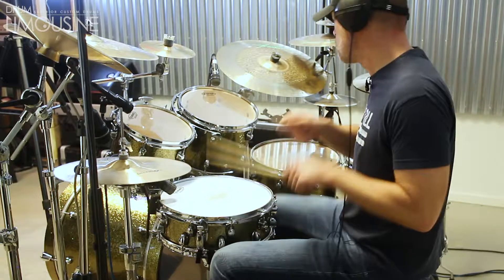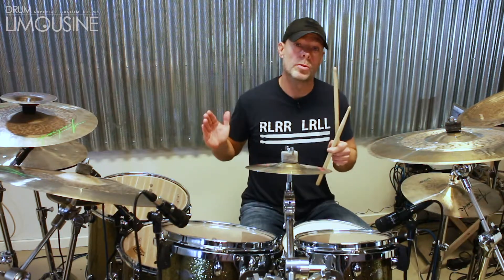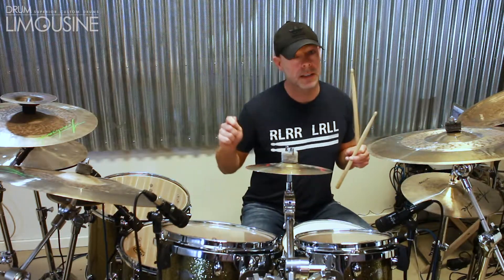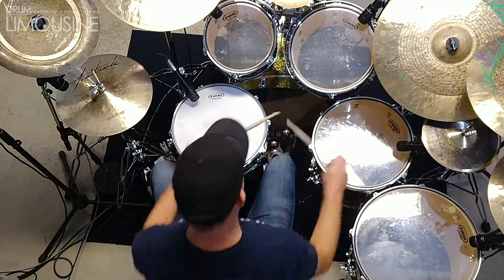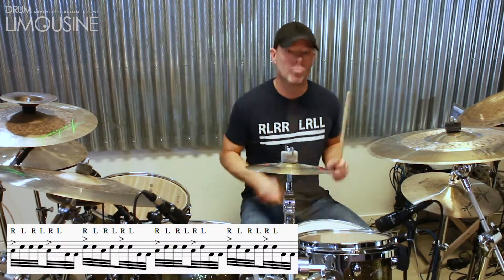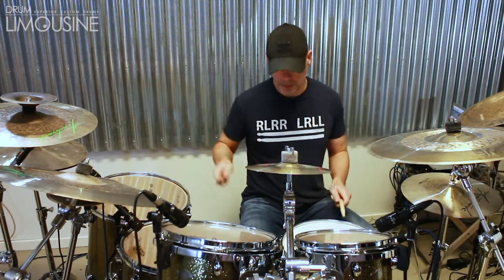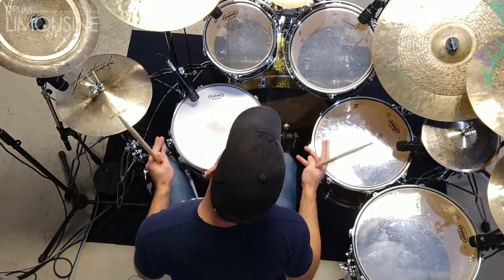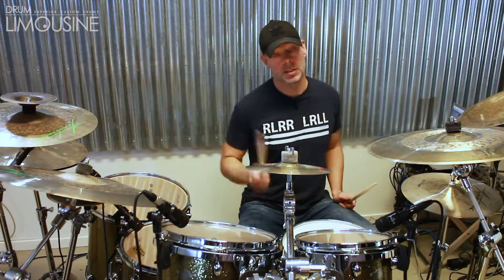Trommeundervisning - Del 2 af Heine Lennart Christensen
Drum Limousine artist Heine Lennart Christensen har lavet en række undervisnings videoer. Her er den 2. i rækken.
I del 2 skal det handle om en lidt sjov måde at spille 32-dele på i bedste Chris Coleman-stil.

Heine Lennart Christensen spiller på Avantgarde cymbals og Drum Limousine trommer.